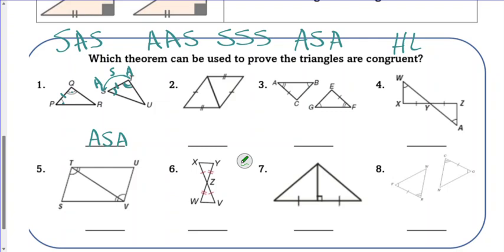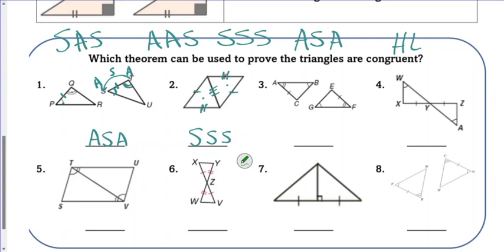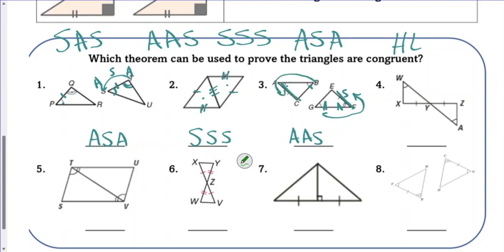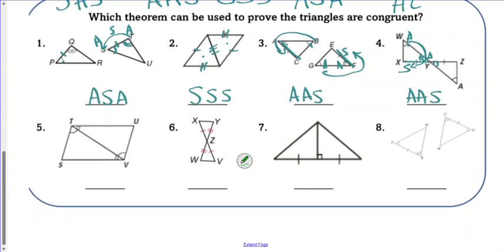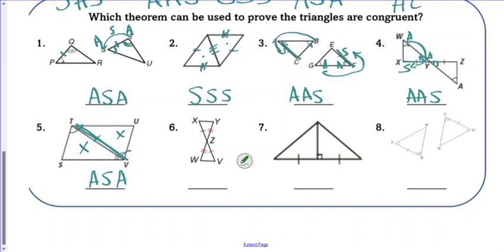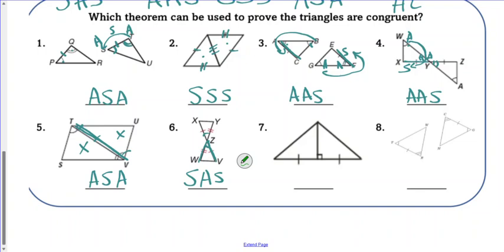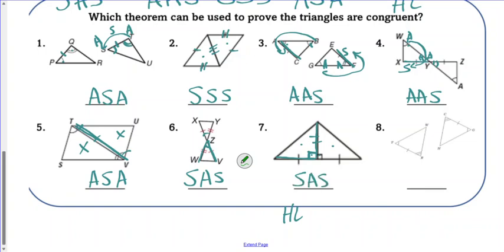Congruent Triangles Practice